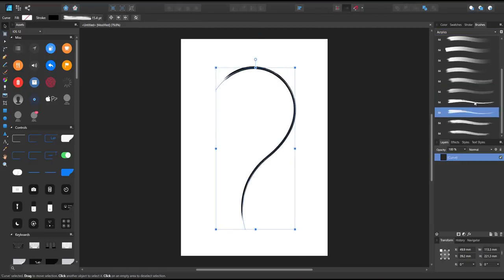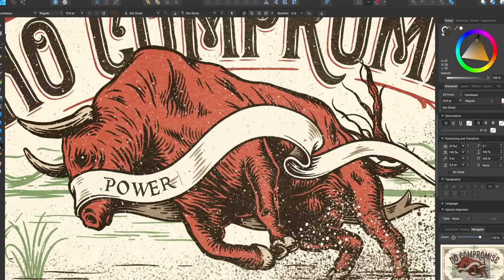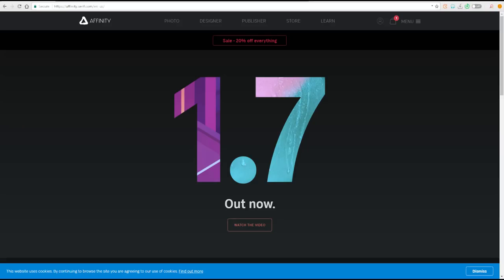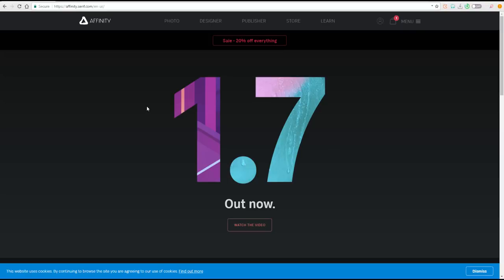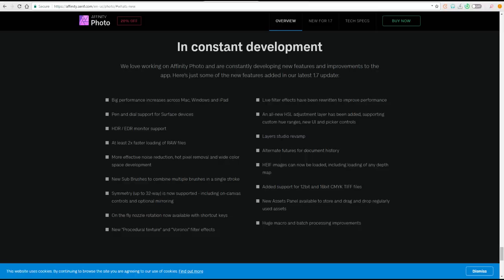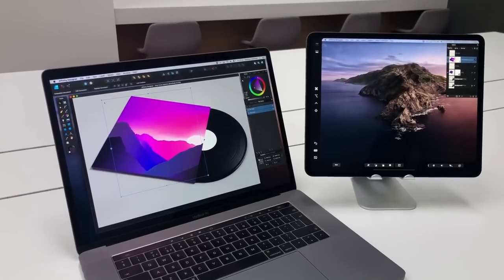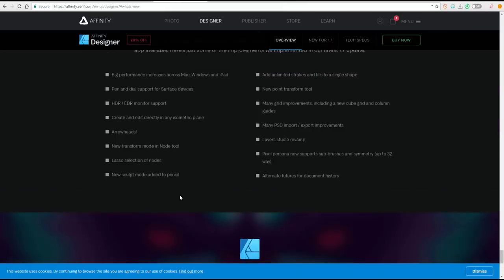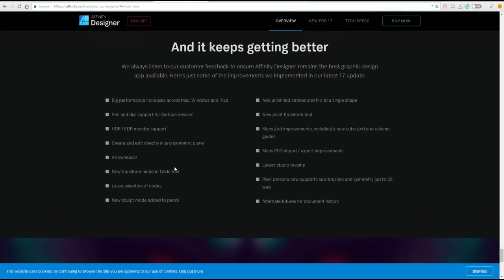AFFINITY PHOTO & DESIGNER 1.7 - WHAT'S NEW?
Serif has released a new version of Affinity Photo and Affinity Designer. Version 1.7 is a significant update with GPU compute acceleration, HDR monitor support and a new memory management features plus much more.

In this video we would take a look at a couple of released features and what they are and how much this tool is going to cost, and why you need to use this tool.

Love what you see and want to see more contents?

Links:
AFFINITY PHOTO: